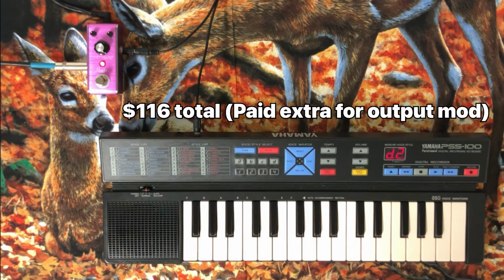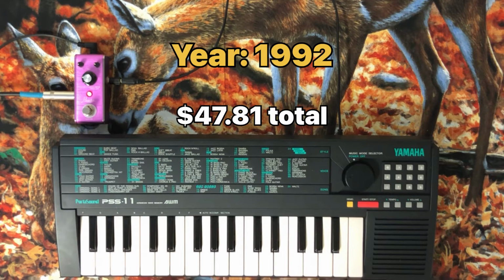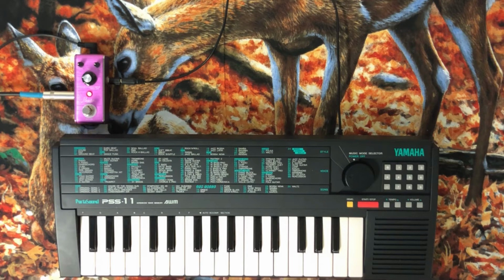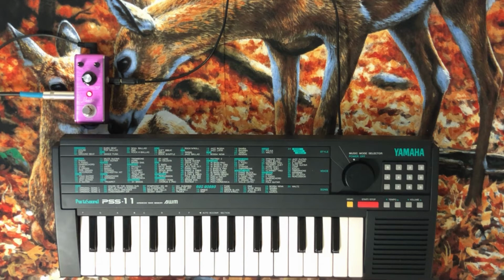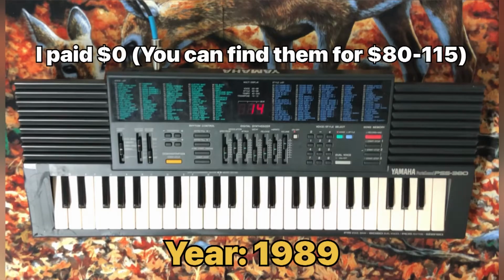Cheap, Vintage Yamaha Synths are the Best! [PSS-100, PSS-11, PSS-380 Electronic Keyboard Demos]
I think Yamaha released a lot of really cool, cheap synths in the 80s and 90s. Some people might think they’re old garbage, but I disagree. Here’s a demo of three favorites of mine that I own.

0:00 Video Intro
0:50 Yamaha PSS-100 Intro
2:03 PSS-100 Demo 1
2:23 PSS-100 Demo 2
2:42 PSS-100 Demo 3
3:03 Yamaha PSS-11 Intro
3:58 PSS-11 Demo 1
4:16 PSS-11 Demo 2
4:35 PSS-11 Demo 3 (Drums)
4:50 Yamaha PSS-380 Intro
6:28 PSS-380 Demo 1
6:53 PSS-380 Demo 2
7:11 PSS-380 Demo 3
7:46 PSS-380 Demo 4